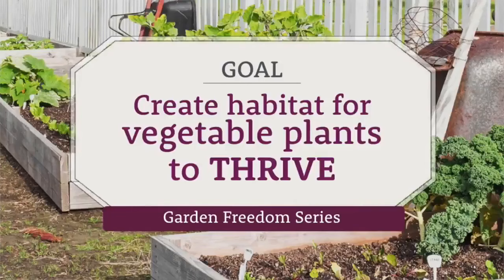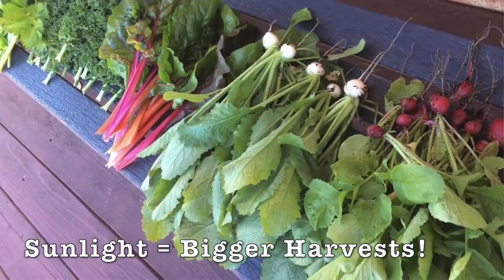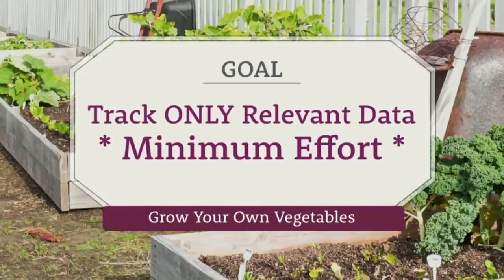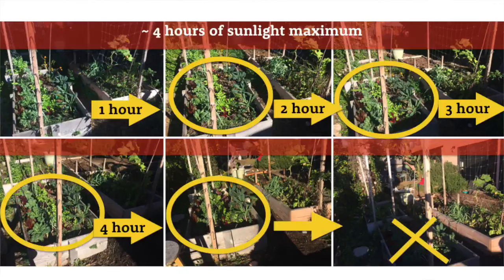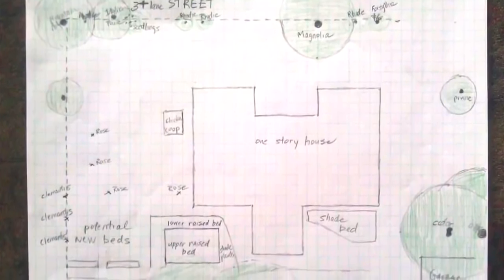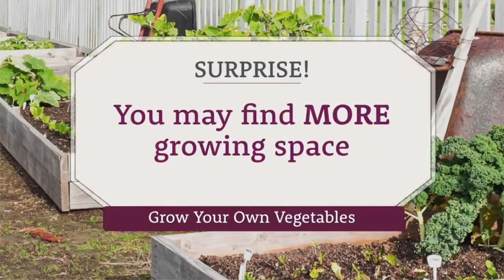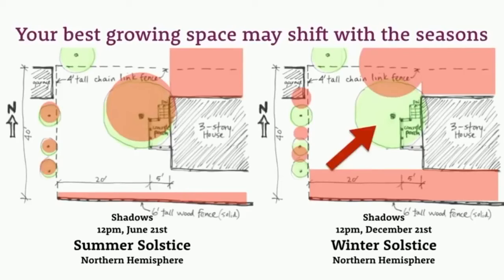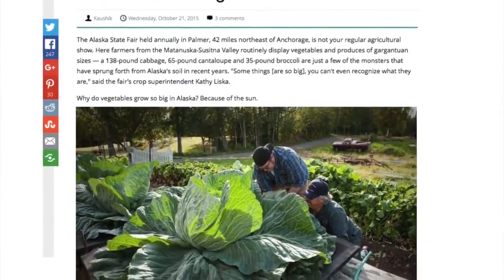Mapping Your Shadow & Sunlight Hours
As you prepare to find the perfect garden location to begin your vegetable garden, one important step is to map your shadow and sunlight areas in order to create a habitat in which vegetable plants will thrive. This video covers 5 keys for a successful vegetable garden location. Keep in mind that the sunlight can shift as a season advances. Your best growing location may surprise you!

Grow Your Own Vegetables is so much more!

We are never going to tell you growing food is easy. It requires some elbow grease, knowledge, commitment, and a smile from Mother Nature in the form of favorable growing conditions. Grow Your Own Vegetables videos, programs, and trainings are intended to help you manage the uncertainties of nature and improve your chances for a successful harvest, but you have to do the work to get the harvests.

We like to believe that everyone can learn to grow food if they are really committed. We can support you by giving great content, direction, and strategies that move you forward. The truth is, however, that your yield is up to YOU and increases with your experience and by sticking with it.

Thanks for sharing this journey with us. Enjoy your vegetable harvest! Grow Your Own Vegetables, LLC

Videos and articles may occasionally contain links to a product that we are a referral partner for. If you click and take action, Grow Your Own Vegetables LLC may be compensated. We only recommend products that we love and that we know can be helpful to you as a gardener.